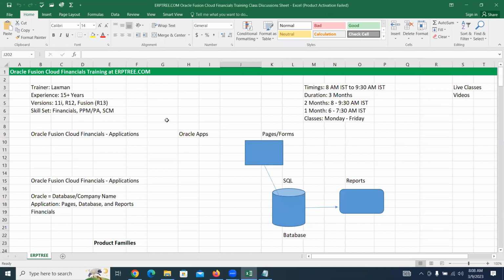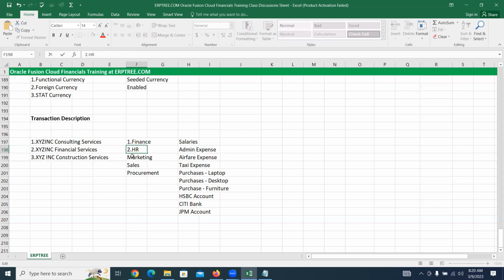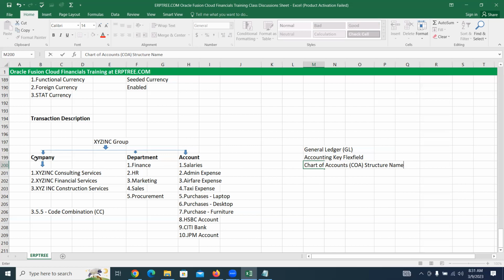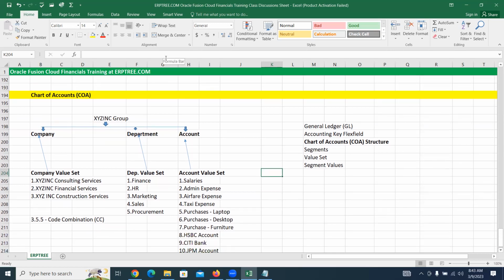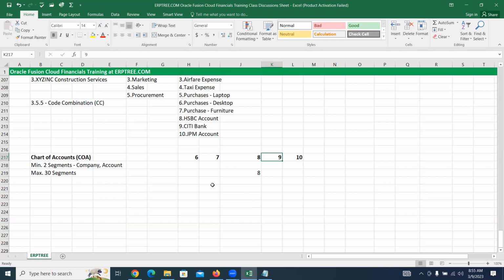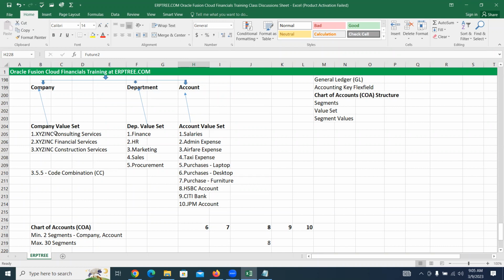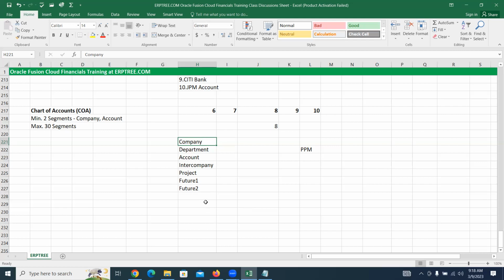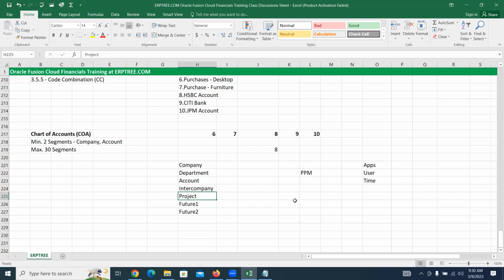Oracle Fusion Cloud Financials | Chart of Accounts Overview | 6th Session